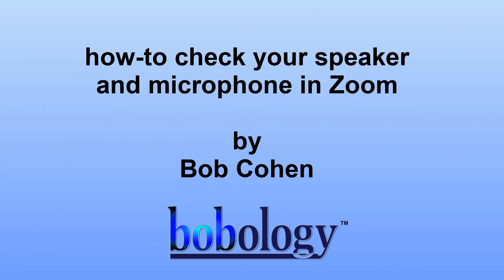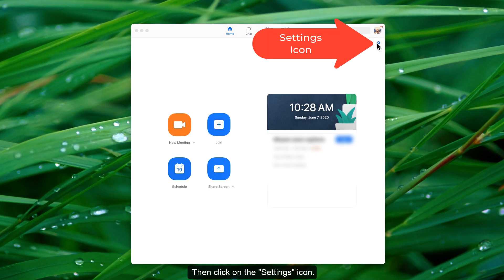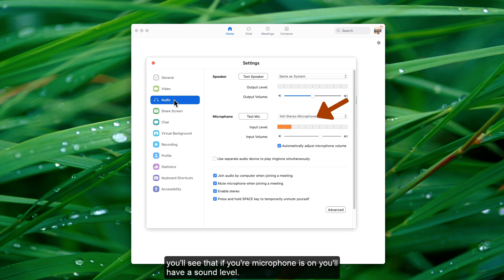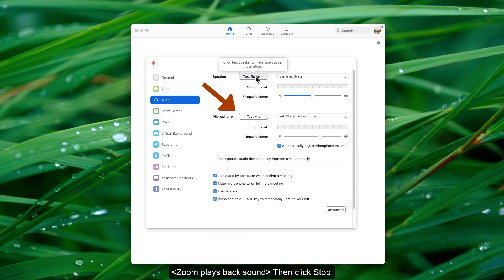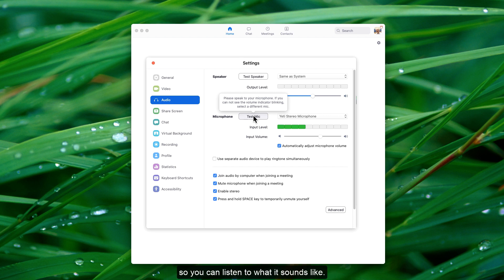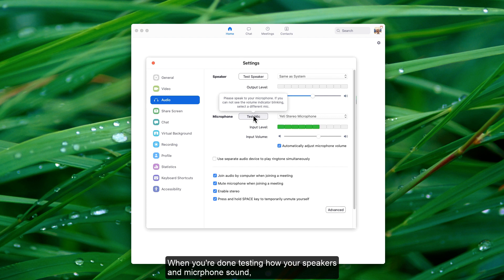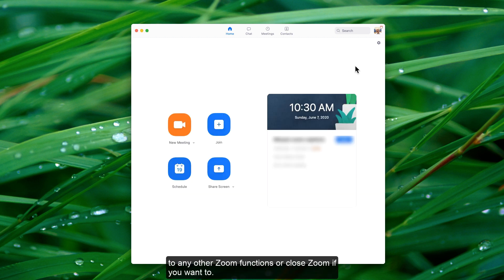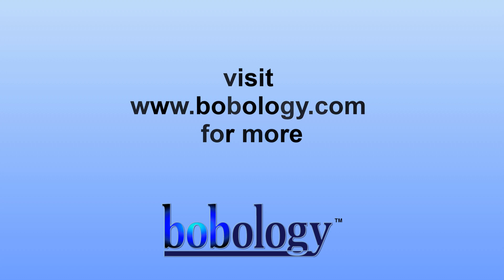How-to check your speaker and microphone in Zoom.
How-to check your speaker and microphone in Zoom for quality and volume.